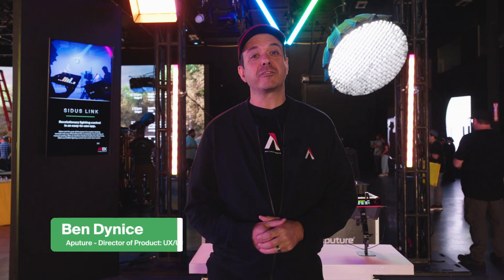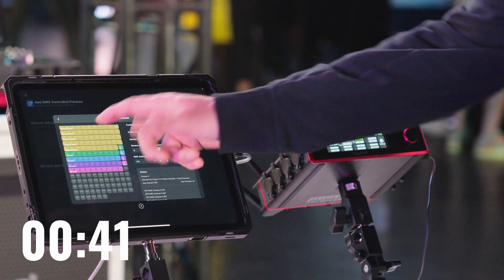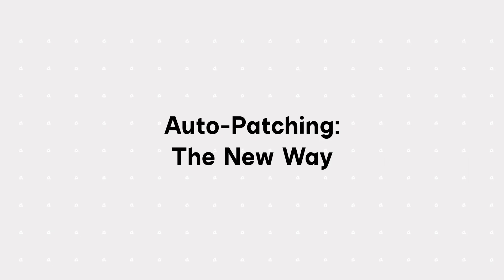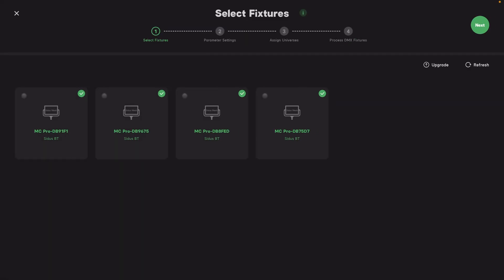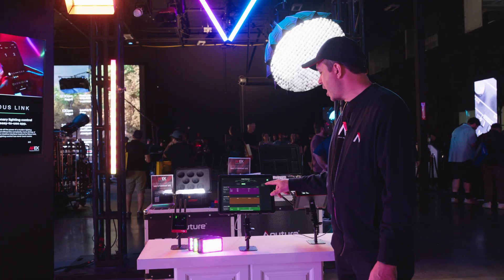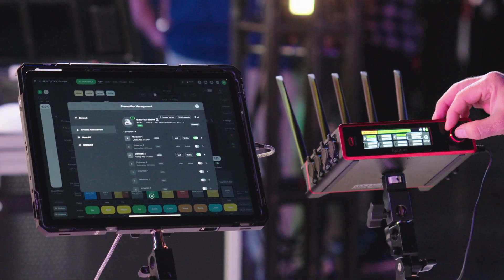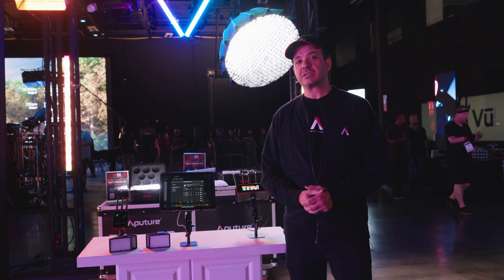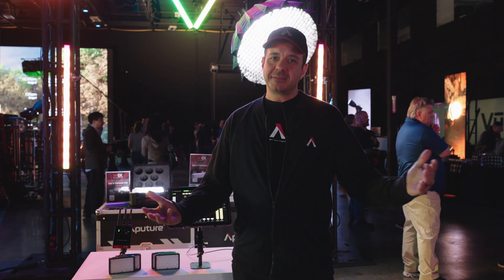Sidus Link Pro 2.0 | Product Walkthrough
Join Aputure Director of Product UX/UI Ben Dynice at Vu Studios in Las Vegas for a walkthrough of Sidus Link Pro 2.0’s revolutionary new tools.

Sidus Link Pro 2.0 is available now for iPad. It’s our biggest update yet, with Auto-Patching and Auto-Configuration for lightning-fast setup of Aputure fixtures, real-time network health alerts, individual pixel control, and much more. Console-style lighting control has never been easier.

0:00 - Intro
0:15 - Auto-Patching
5:42 - Real-time Feedback
7:06 - Pixel Control

New Features in Sidus Link Pro 2.0 Include:
✅ Auto-Patching and Auto-Configuration
✅ Real-time Network Health Alerts
✅ Individual Pixel Control
✅ Sidus BT View
✅ Everything from Sidus Link for iPad, including Diagram Master, Illumination Handbook, and Magic Infinity Effects